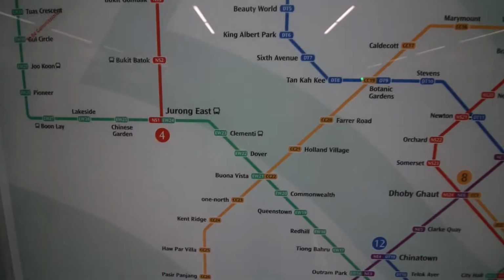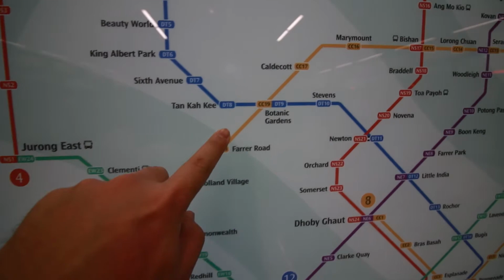Made an Investment!!! CANON!!!!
[Living Like Lionel: Season 4, Episode 7]
A lot of train ride!!! Bought a camera stuffs!
a little flower montage at the end with the Canon 24mm f2.8
I'm Lionel, a Photographer Living in Singapore.
I use a GoPRo Hero 4 Session, Samsung Galaxy S7 Phone,
Canon EOS 70D and a Panasonic DMC G5.
My Photography Page on Facebook:
A big thank you to Christina Hydro for Singing and Writing the "Living Like Lionel Jingle"
Thank You Megan Lynn for playing the Ukulele!